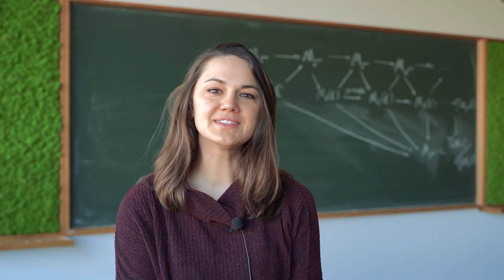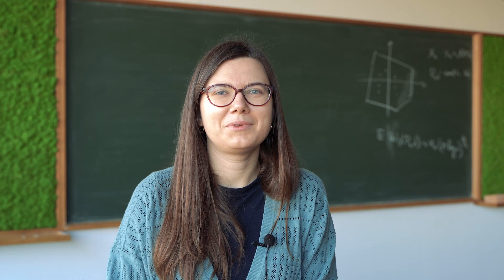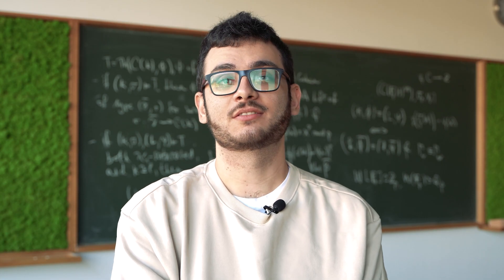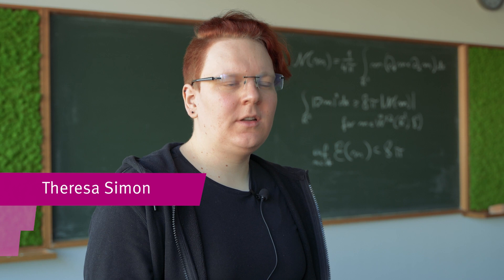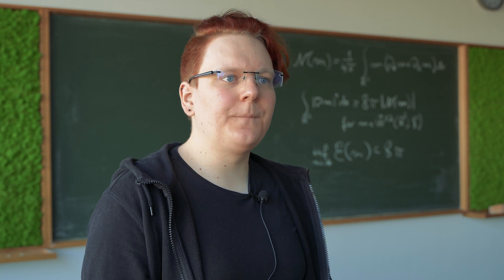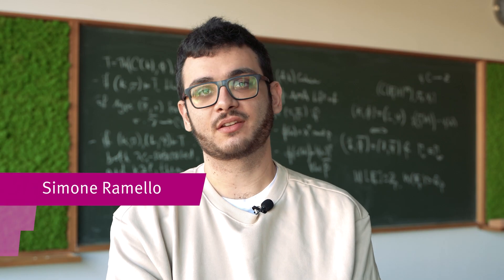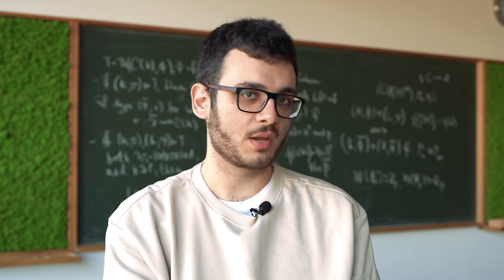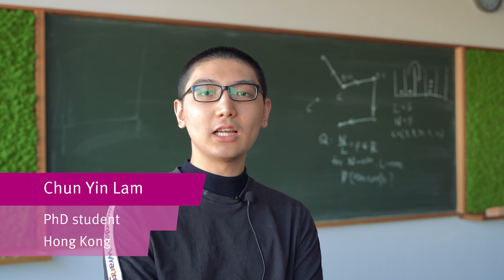Mathematics unites: International Day of Mathematics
The International Day of Mathematics is a worldwide celebration on 14 March! This year’s theme “Mathematics unites” fits perfectly with the aim of our university’s Cluster of Excellence Mathematics Münster where scientists from 30 nations are conducting research in various mathematical fields. In this video six young researchers of Mathematics Münster give insight into the diversity of mathematicians – united by their passion for mathematics!

Am 14. März wird weltweit der Internationale Tag der Mathematik gefeiert. Das diesjährige Motto "Mathematics unites" (Mathematik verbindet) passt gut zum Exzellenzcluster Mathematik Münster der WWU, denn hier kommen Wissenschaftlerinnen und Wissenschaftler aus 30 Nationen zusammen, die in verschiedenen mathematischen Bereichen forschen. In diesem Video geben sechs junge Cluster-Mitglieder Einblicke, wie vielfältig Mathematikerinnen und Mathematiker und ihre Forschungsthemen sind – verbunden durch ihre gemeinsame Leidenschaft für Mathematik!